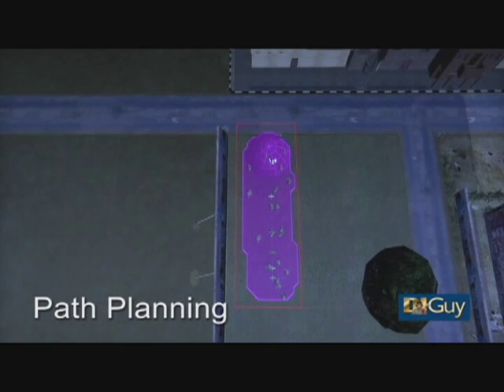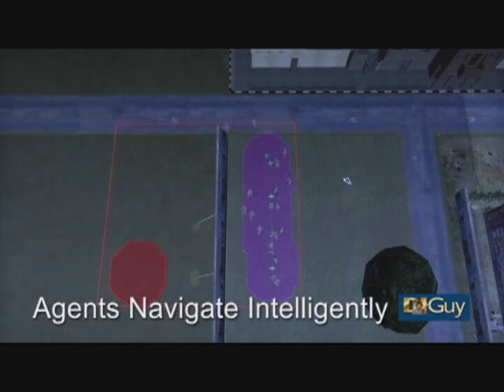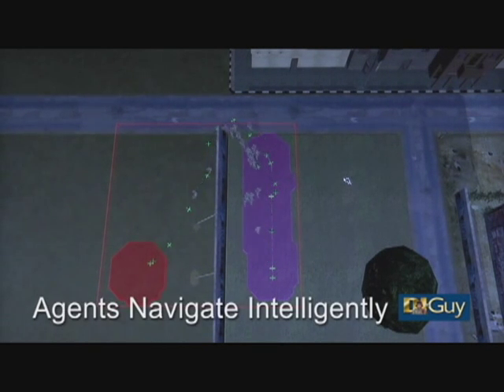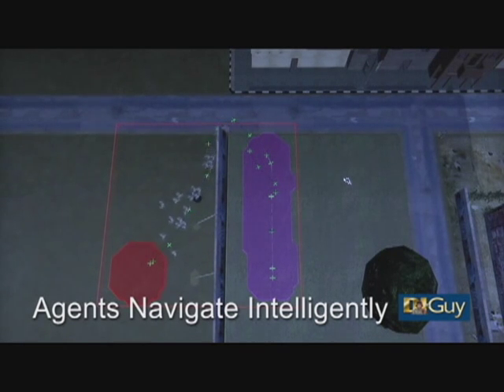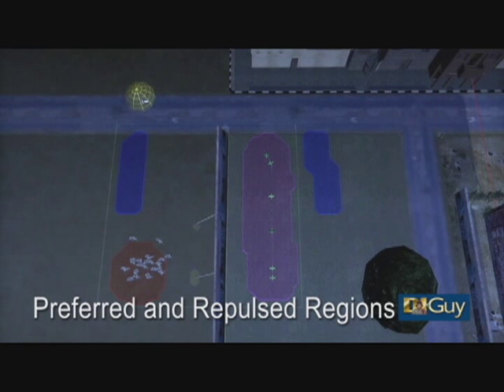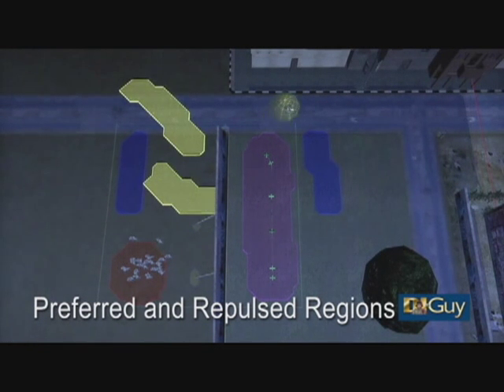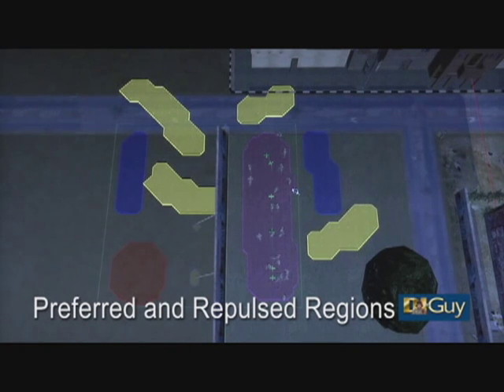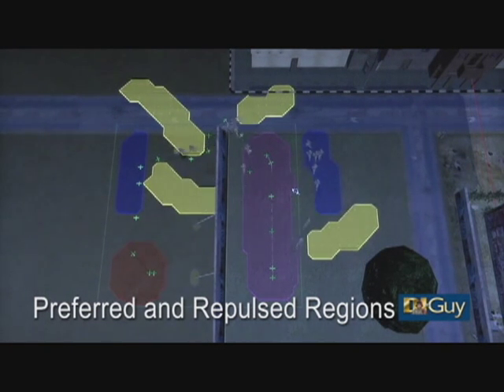DI-Guy | Human Simulation Software | Product - AI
Brief overview of DI-Guy AI key features and benefits.